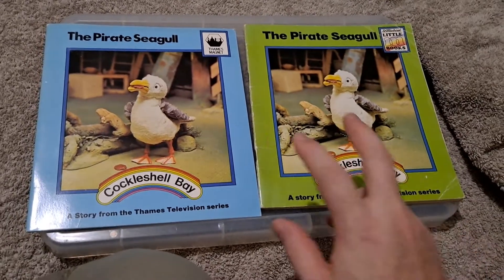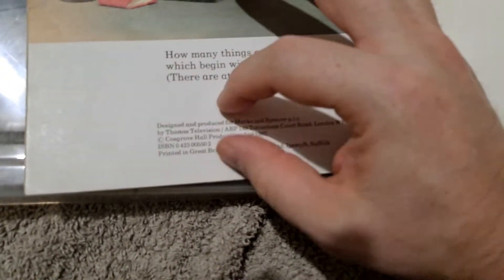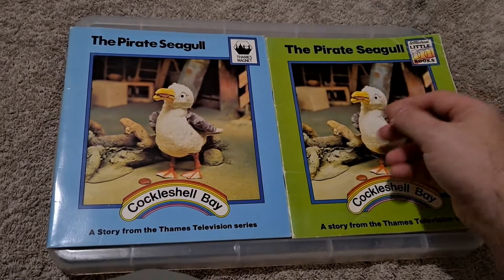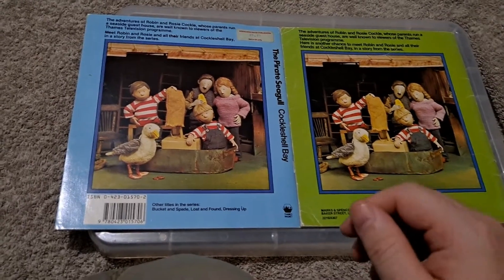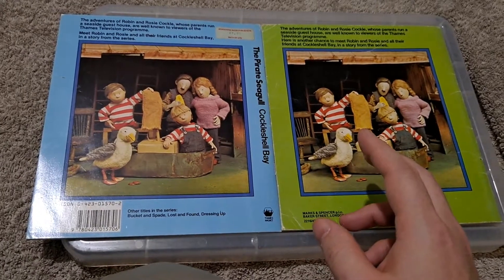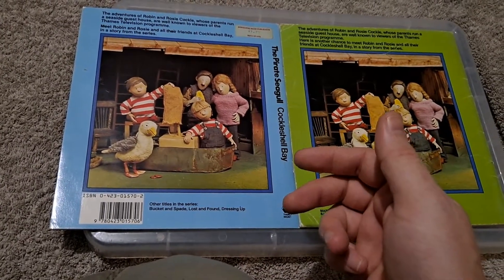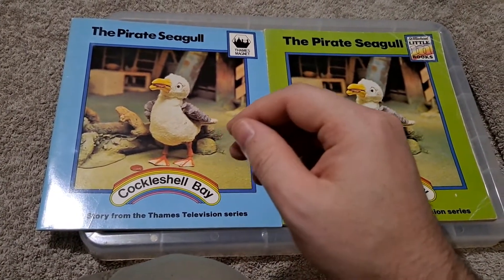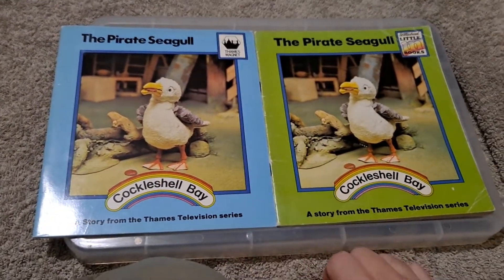Cockleshell Conundrums.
A brief look  two editions of Cockleshell Bay's The Pirate Seagull.